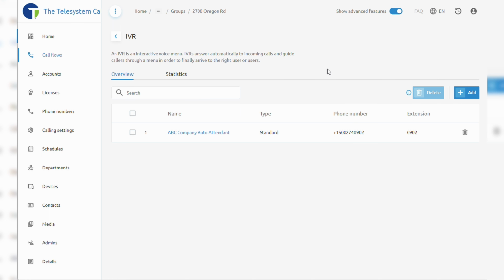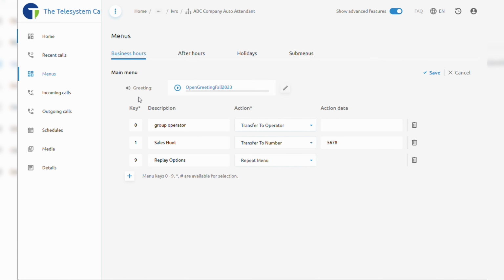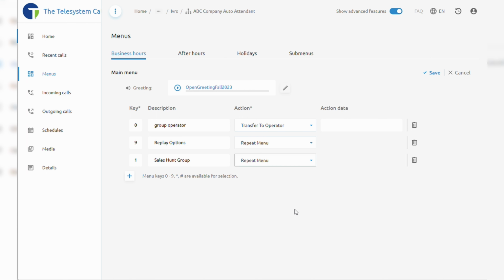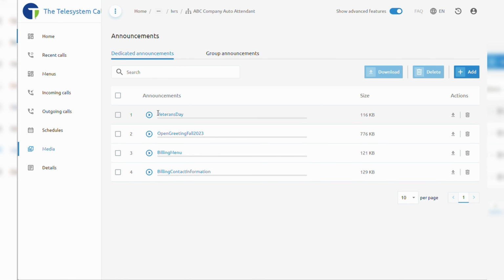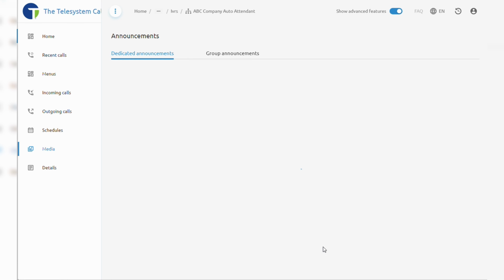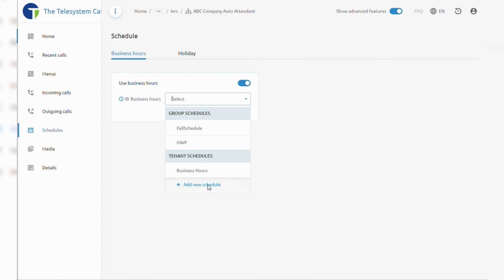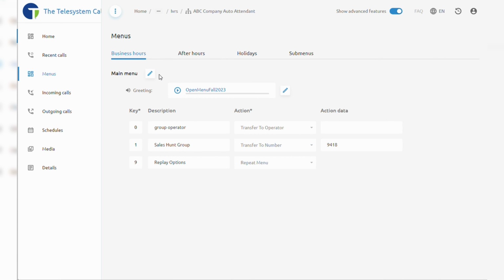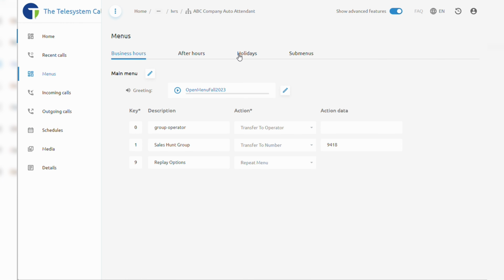Auto Attendant Administration - Blue Platform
0:00 Intro:
2:23 Updating Menus:
8:30 Updating Greetings
13:05 Updating Schedules

👨🏻‍💻 WHO WE ARE:
Dive into the world of cutting-edge cybersecurity solutions tailored for modern businesses. From safeguarding your digital assets to fortifying your data defenses, Telesystem ensures that your enterprise remains a step ahead of threats. 🔒 Discover why top companies trust us for their cybersecurity needs. Engage with leading industry experts as they reveal the secret to bulletproof digital protection. Don't leave your business vulnerable!